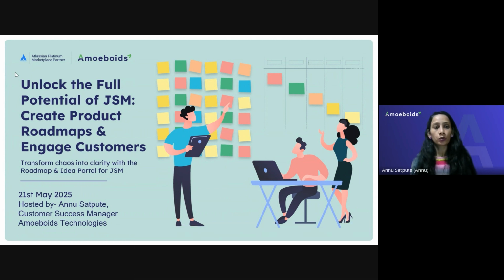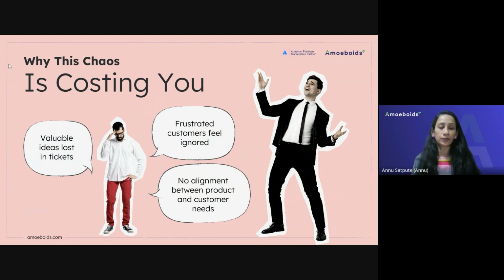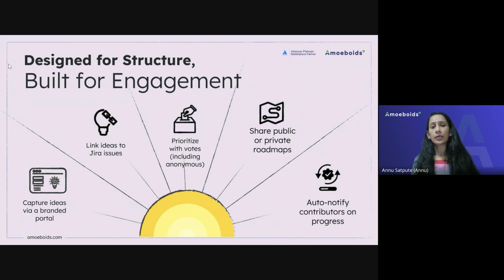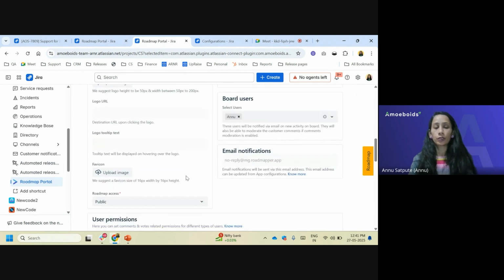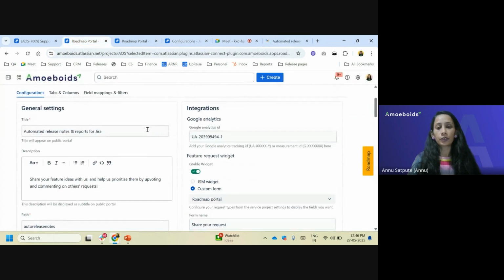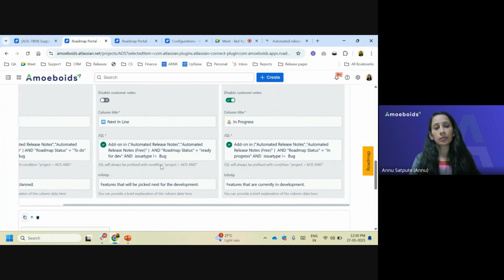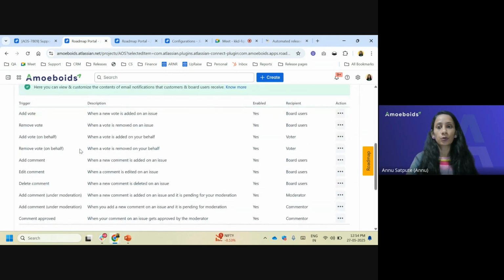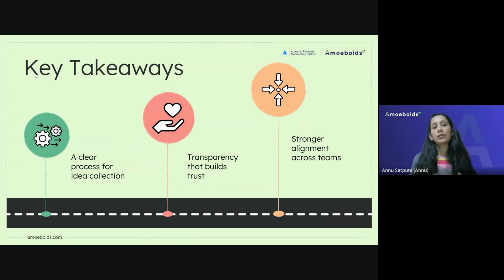Webinar- Unlock the Full Potential of JSM: Create Product Roadmaps & Engage Customers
Missed the live session?
No worries — this recording is for you! Whether you couldn’t attend or just want to revisit the insights, this session will walk you through how to streamline product feedback, build transparent roadmaps, and boost engagement — all within Jira Service Management (JSM) using our app Roadmap & Idea Portal for JSM.

🔍 What You’ll Learn:
-How to bring order to scattered customer feedback
-The risks of ignoring unstructured input
-How to prioritize ideas with anonymous voting
-Ways to share public or private roadmaps with ease
-A real customer story that drove 40% more feedback
-Live walkthrough of the Roadmap & Idea Portal for JSM

👥 Who Should Watch This:
-Product Managers looking to align roadmaps with real user needs
-Support & Customer Success teams aiming to channel feedback productively
-Atlassian/JSM users who want to unlock more value from their tools
-Anyone struggling with feedback overload and unclear priorities